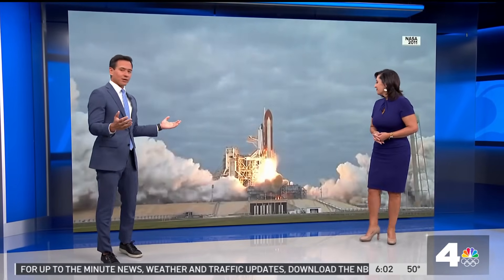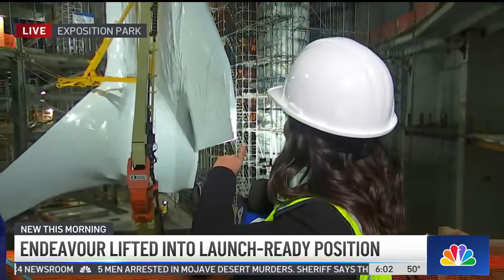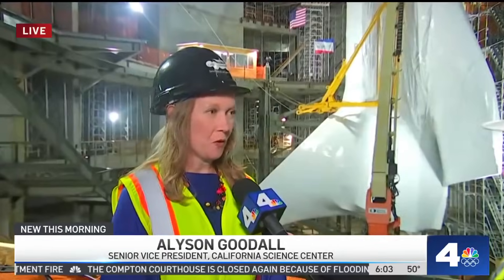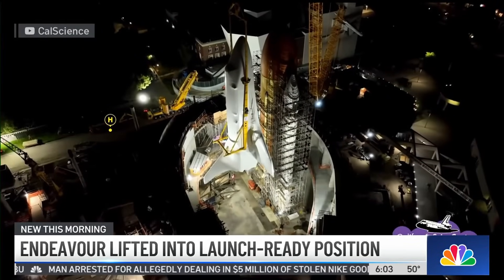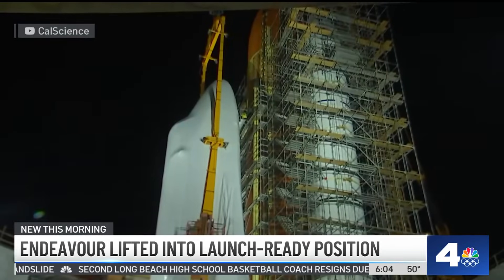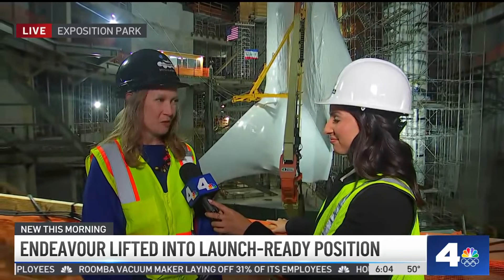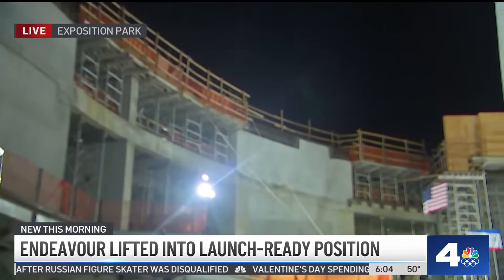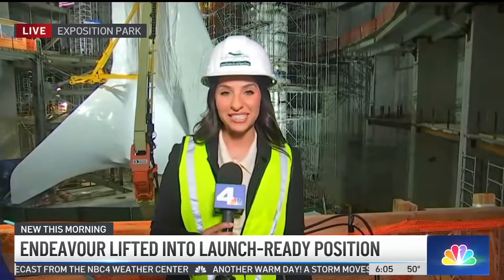Space Shuttle Endeavour has landed, completing monumental move to new exhibit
Space Shuttle Endeavour has landed at its final destination at the California Science Center. Lauren Coronado reports for Today in LA on Tuesday Jan. 30, 2024.